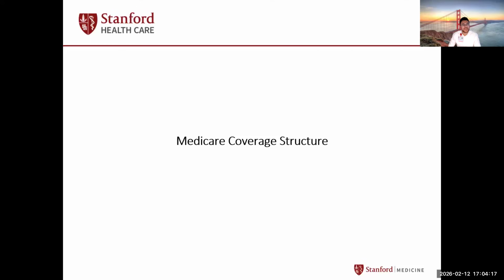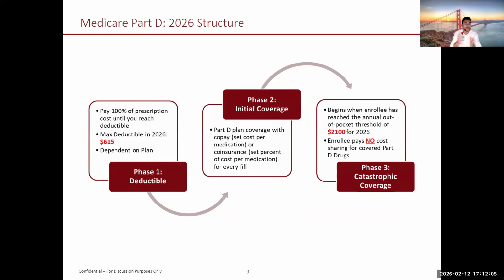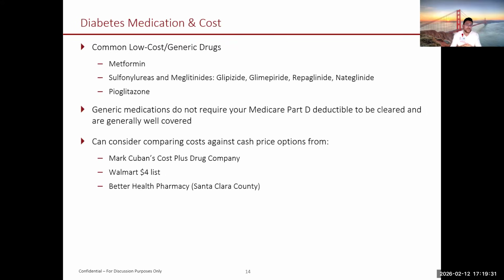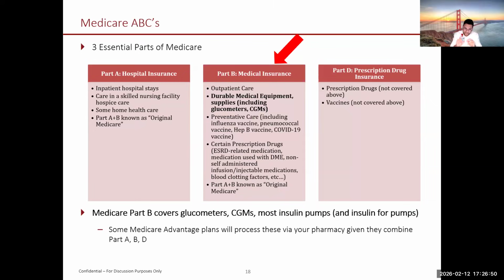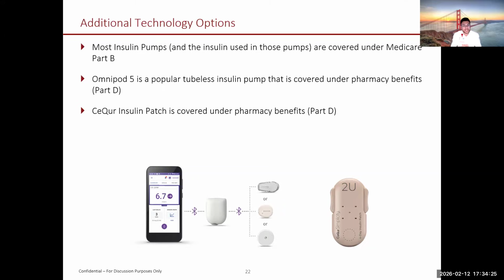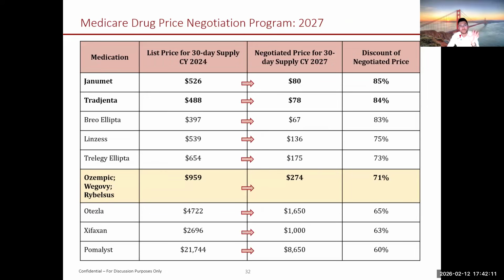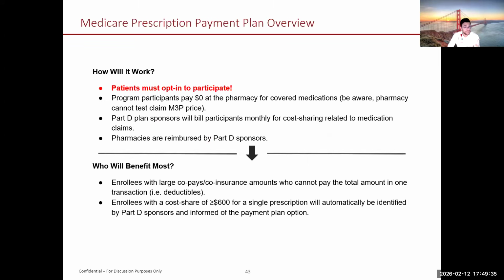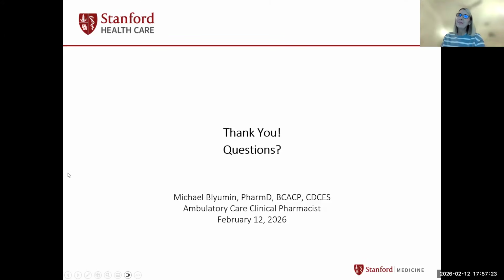Understanding Medicare Coverage with Diabetes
Michael Blyumin, clinical pharmacist at Stanford Health Care, provides essential guidance on how Medicare covers diabetes-related care and services.  View the PowerPoint

Michael Blyumin, PharmD, APh, BCACP, CDCES, is an ambulatory care clinical pharmacist at Stanford Health Care.

This talk is part of the Diabetes Wellness Group Monthly Webinar from the Stanford Medicine Diabetes Care Program. Webinars are free and open to adults with diabetes and their families. and learn about Stanford's Diabetes Care Program

Take 5 minutes for yourself. Check out Stanford Health Library's free mindfulness and meditation resources including guided meditations to help ease pain, aid in healthful sleep, promote successful surgery, and more